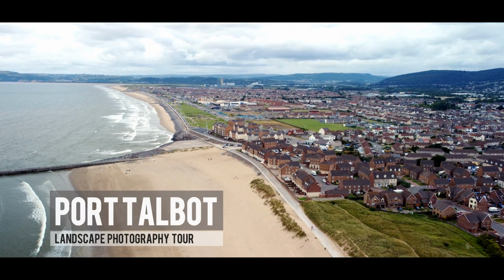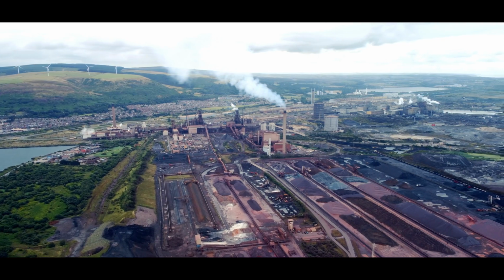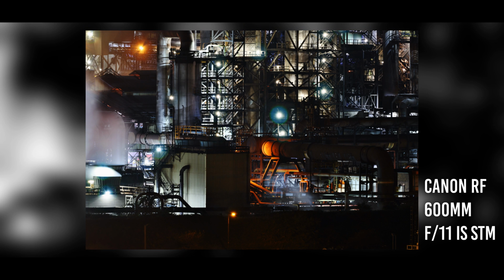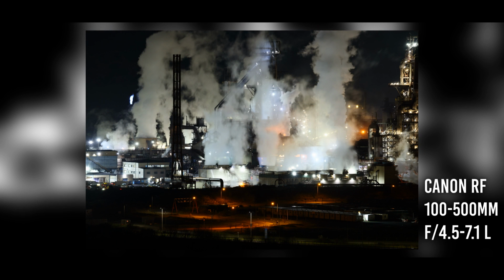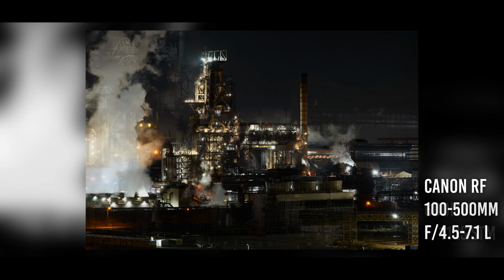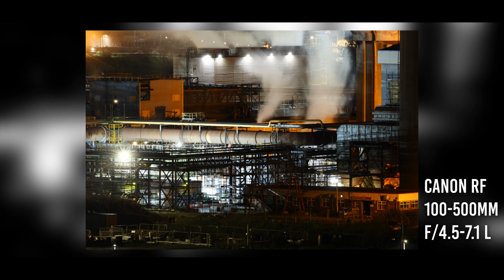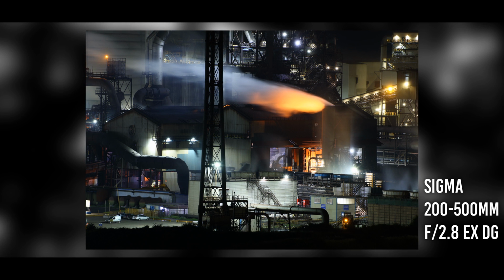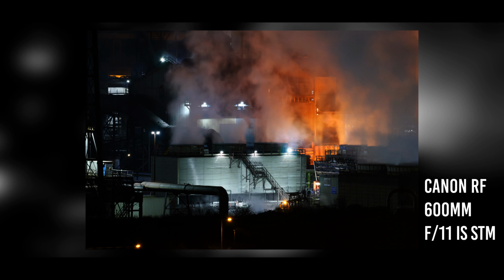Landscape Photography Tour #7: Night time steel works in Port Talbot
Originally a Patreon Exclusive video, just as its 2-year exclusivity came to an end, news came in that the main furnaces at Port Talbot are now shut down, meaning steel is longer made in Wales (but it will still be processed here). So for the sake of history, I've re-edited this video a touch and want to share it publicly.

I've really been enjoying putting special projects like these together for my supporters - other videos will include exclusive Q&As, special guides on the best landscape, portrait and other lenses available, photography tips and guides, and preview pictures from upcoming lens reviews, among other things.